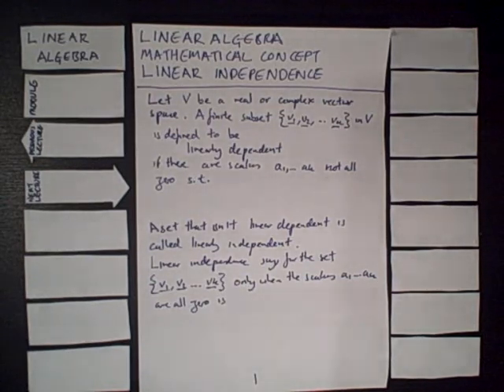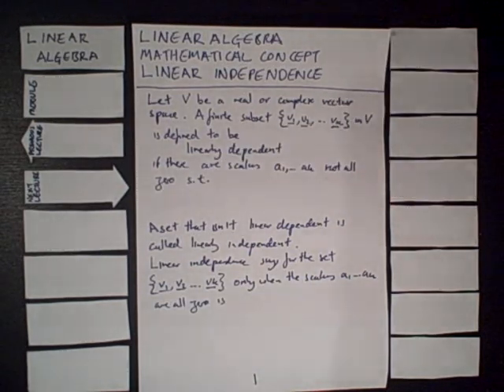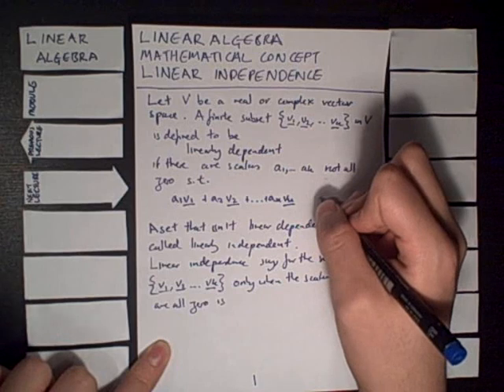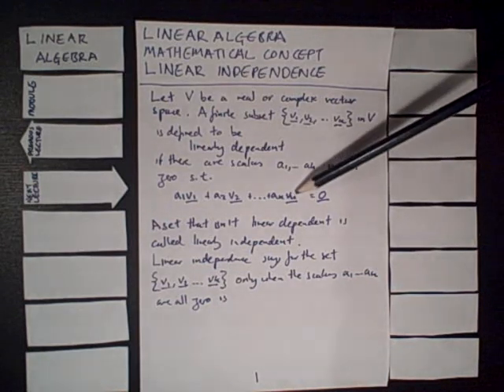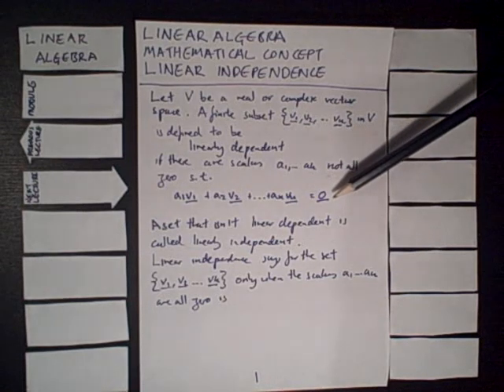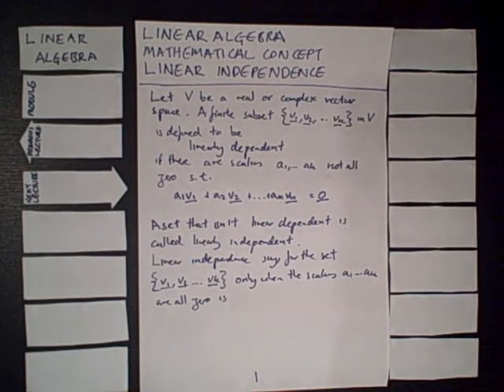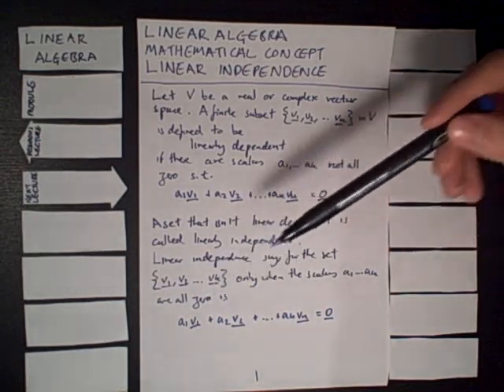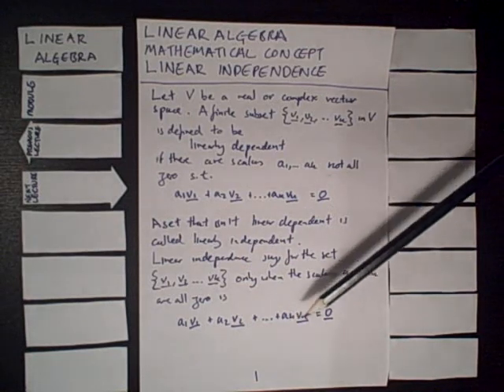Linear Algebra Lecture 2.2: Linear Independence Mathematical Definition